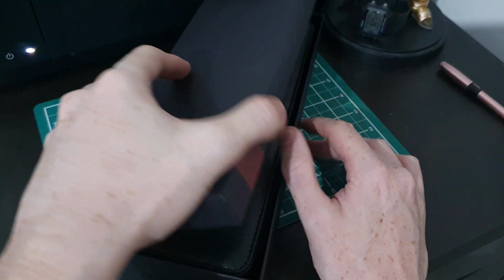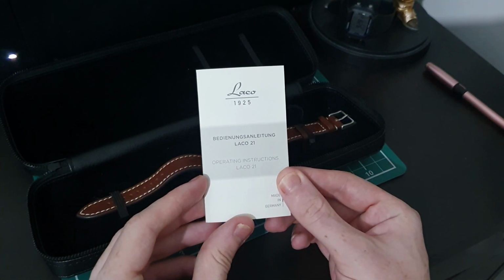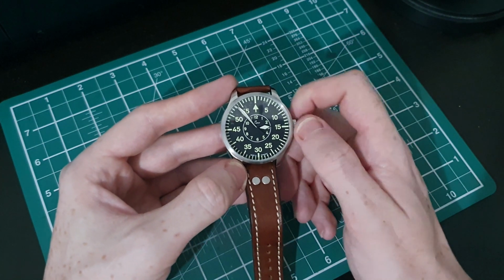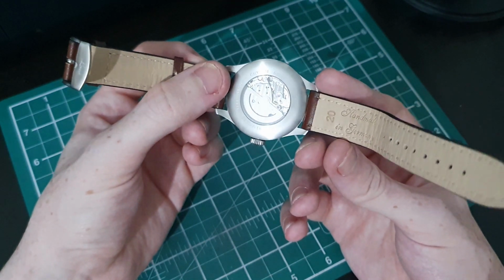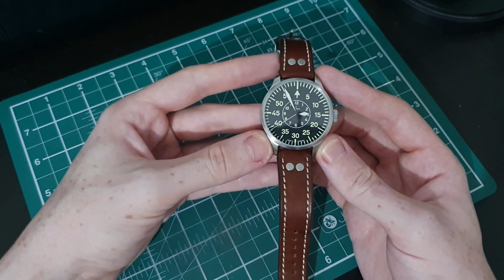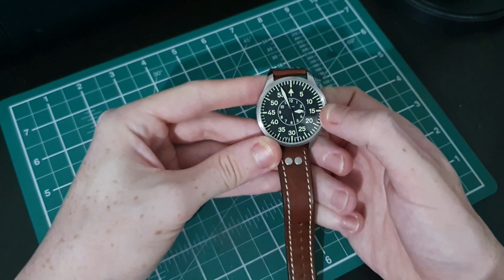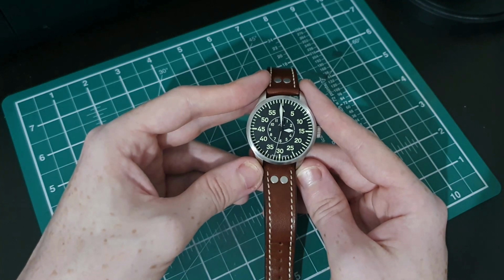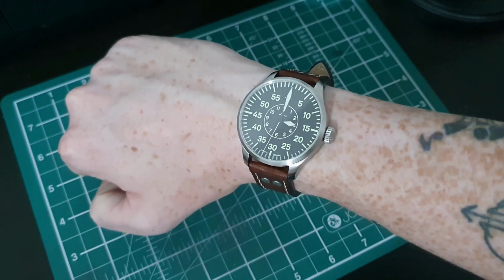Most Affordable German Flieger? - Laco Aachen Unboxing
I've been looking to add one of these watches to my collection for at least a year now! After seeing this little beauty pop up on facebook I had to purchase it for myself! It's one of the original Flieger brands and the company Laco carry plenty of history! What's not to love?